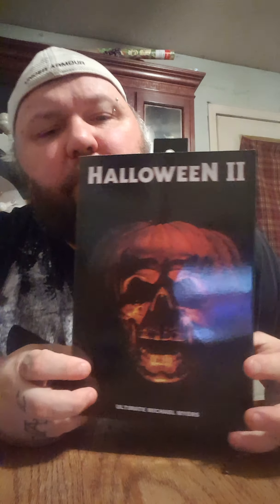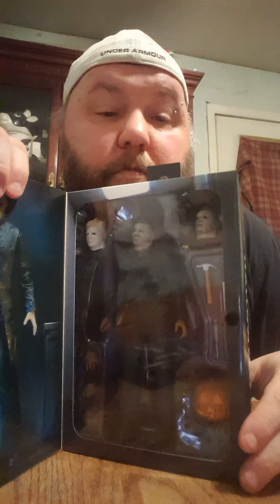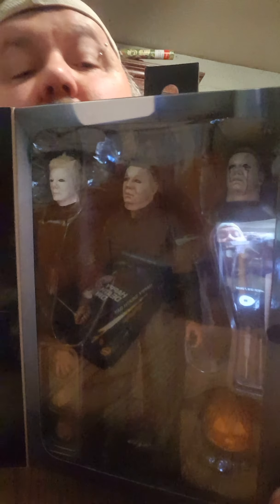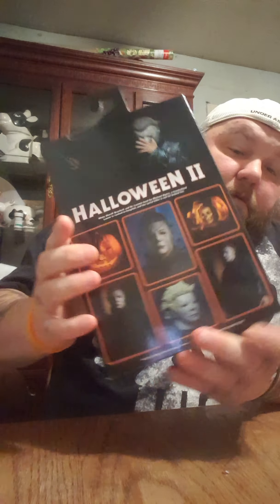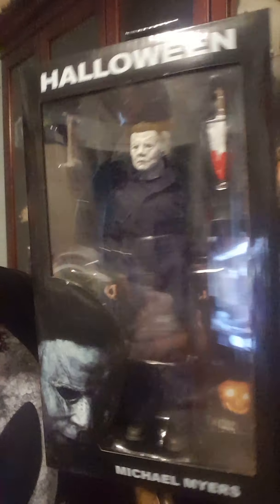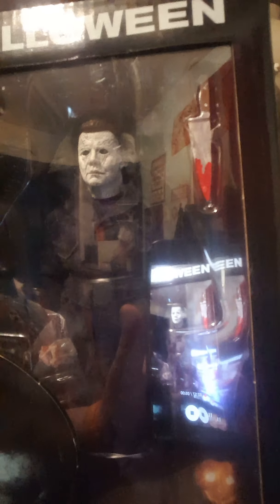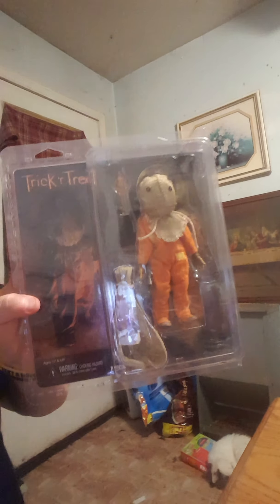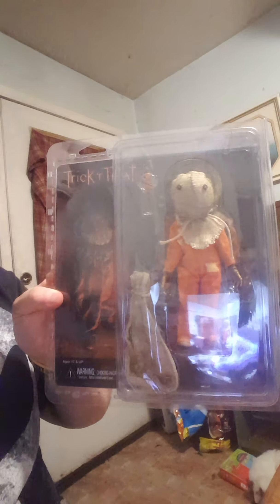Blurays/horror figures collection